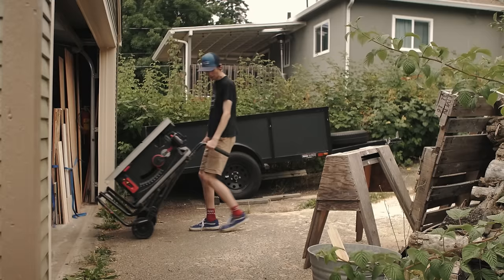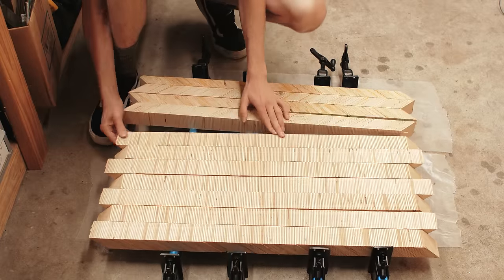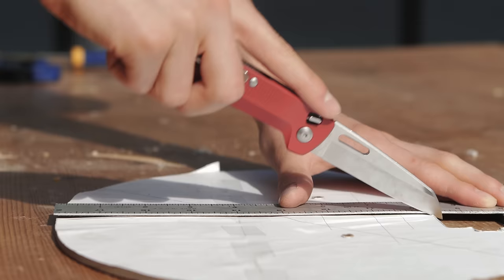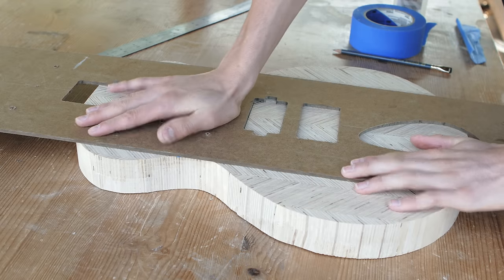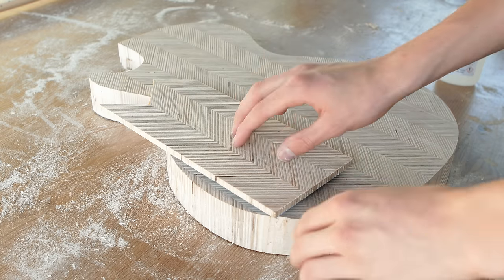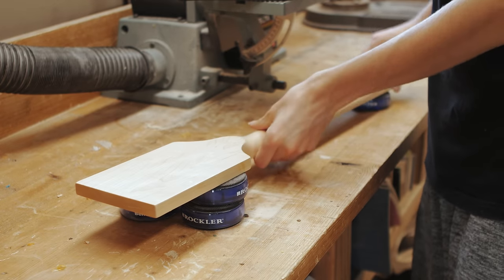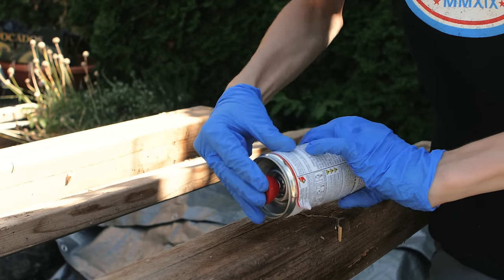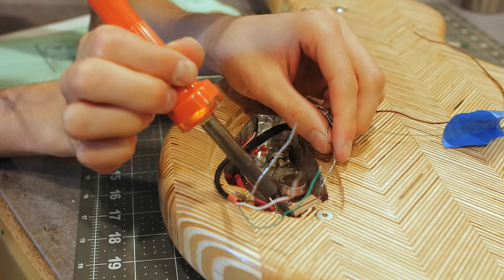I Built a Guitar Out of Plywood // Great Guitar Build-Off 2020 Unofficial Entry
💥You can vote for my guitar to be in the top 5 of the Great Guitar Build -Off by liking this post on Crimson Guitars Instagram
Your vote is much appreciated!🙏

In this video I make an electric guitar out of a sheet of baltic birch plywood. This is my unofficial entry for the @Crimson Custom Guitars great guitar build off. For everyone who is wondering, the guitar weighs around 9 pounds

Thanks to @tim sway for helping me with this project!

If you want to see someone better than me play this guitar watch this

Materials and Tools in this video:
Guitar spray finish
Sheilding foil tape
Plunge Base
Template router bit for guitars
1/2 roundover bit

Camera Gear:
Beast Lens
Small Lens
Wide angle Lens